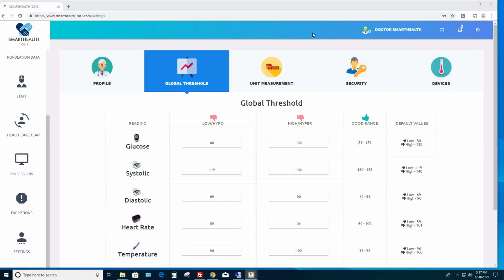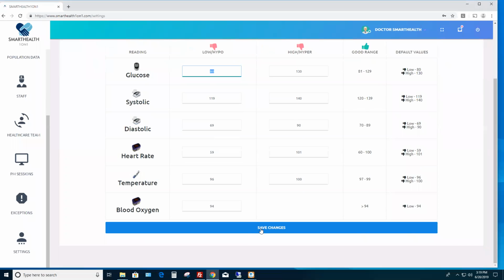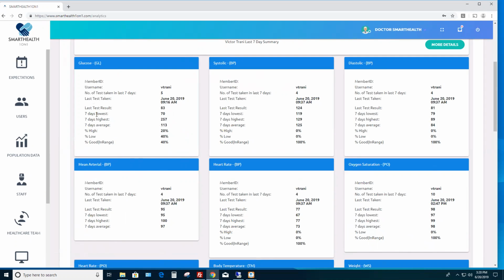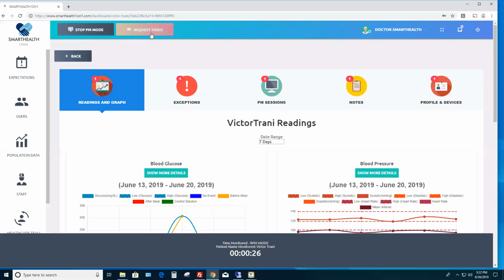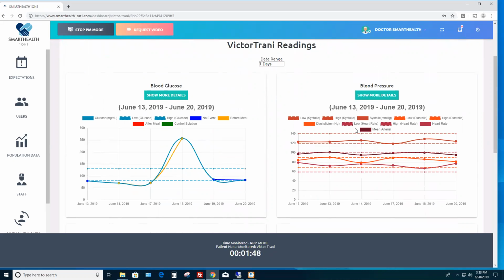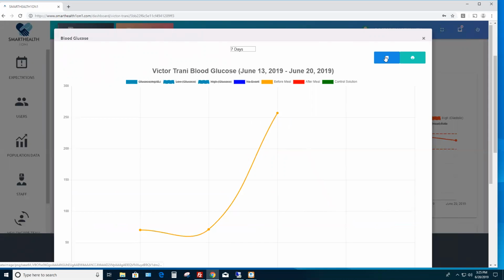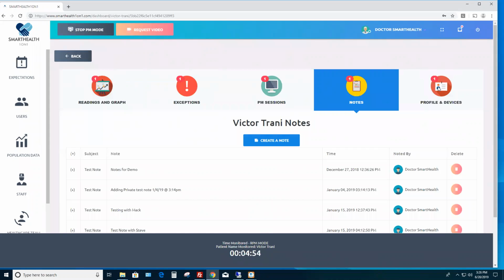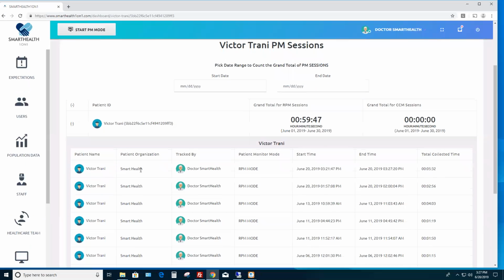SmartHealth1on1-User View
RPM Smarthealth1on1 view at individual patient/user view.